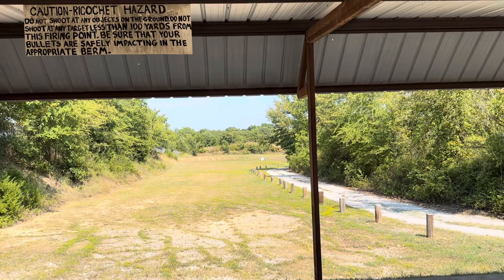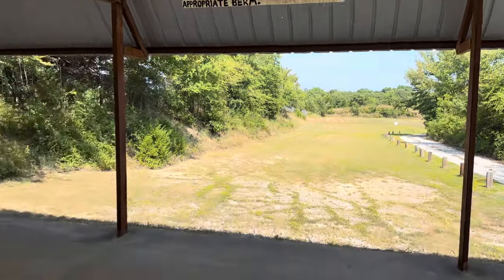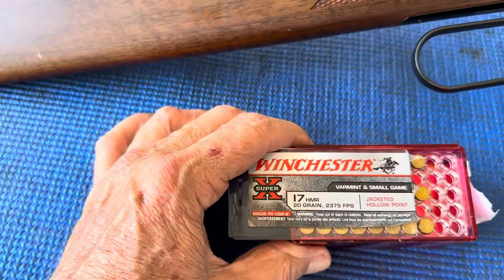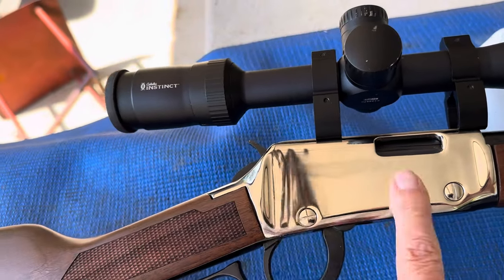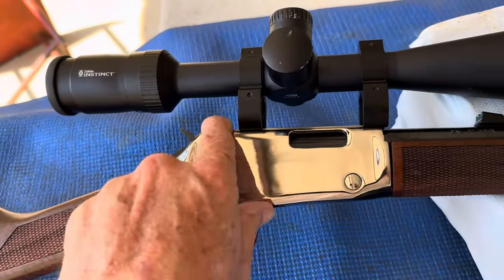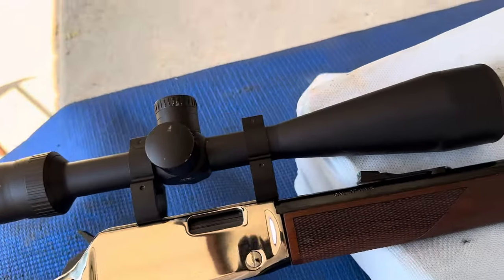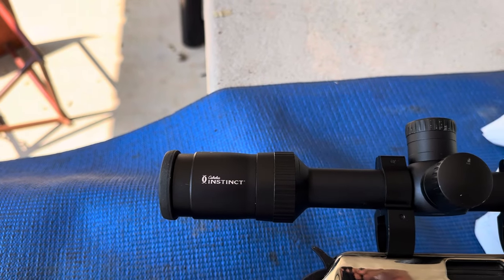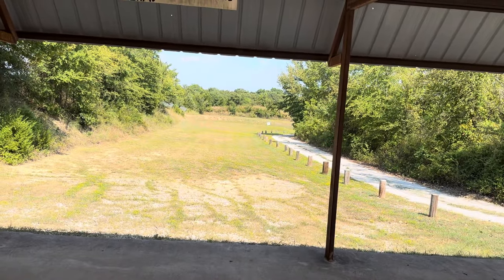Henry lever action.17 HMR 100 yds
Henry .17 HMR 100 yds.  Was shooting a bit high but noticed later I had zeroed at 50 Yds. Still I need to go shoot this great gun more often